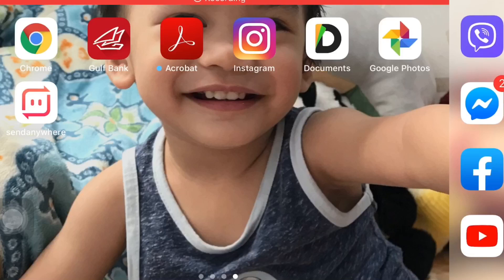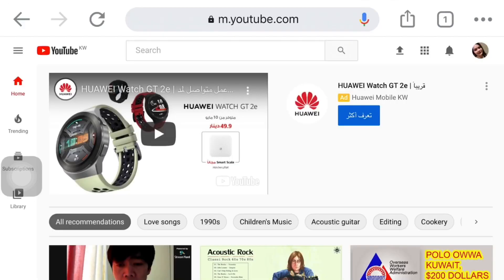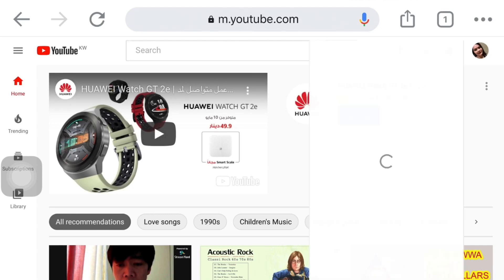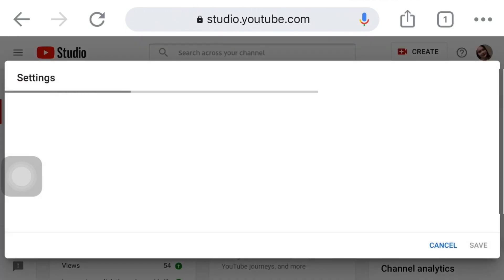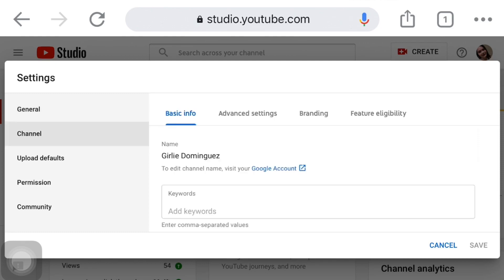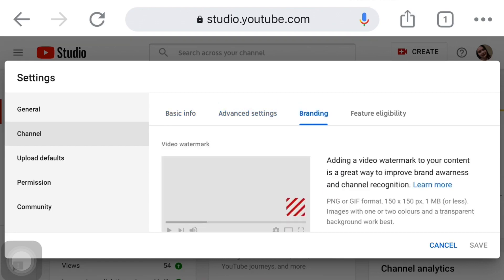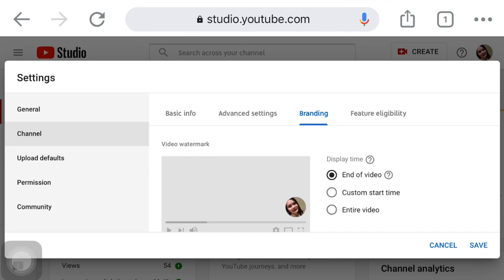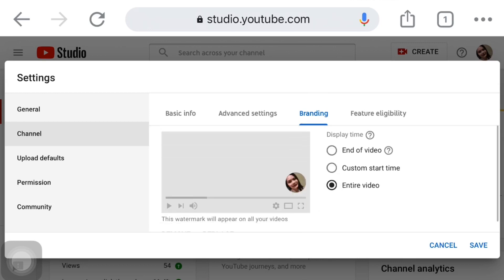How to Set Up Branding Watermark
Simple and easy way to set up your branding watermark .
Hopefully it will help you a lot😊